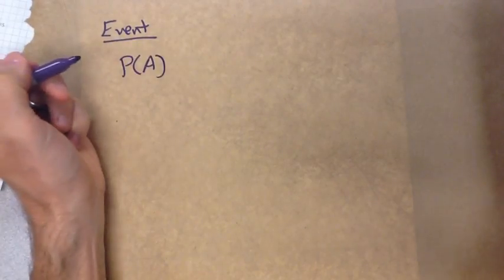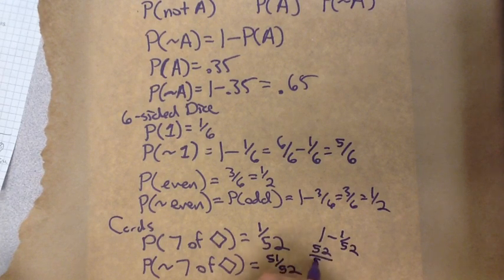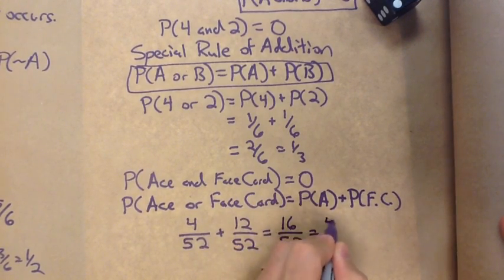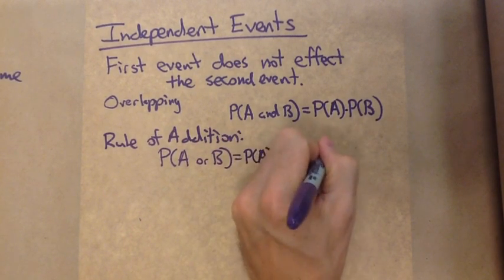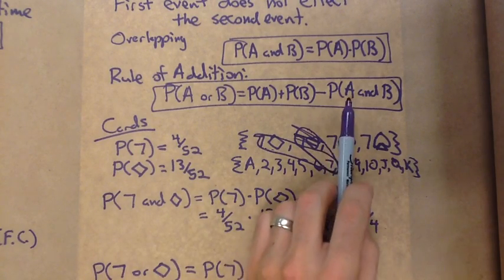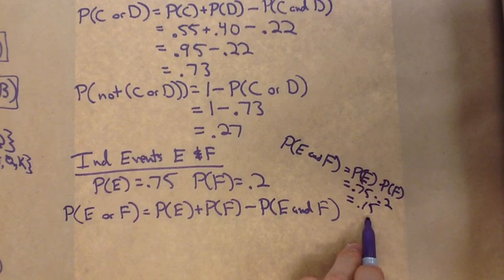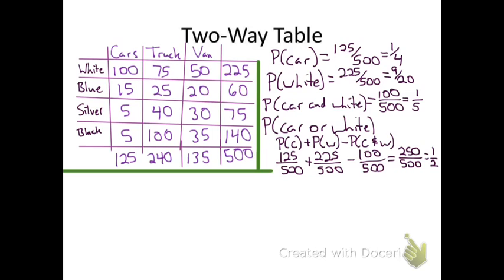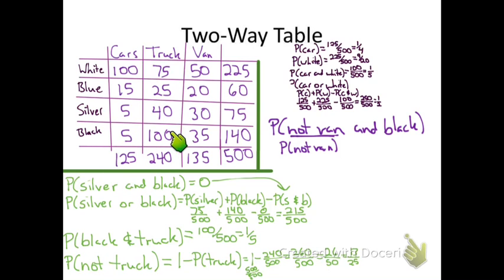Mutually Exclusive Events and Independent Events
Mutually Exclusive Events, Independent Events and Complements are discussed.  As well as using a two-way contingency table to find probabilities.